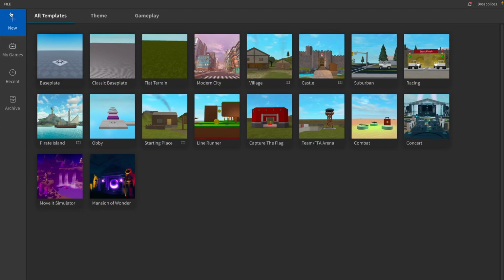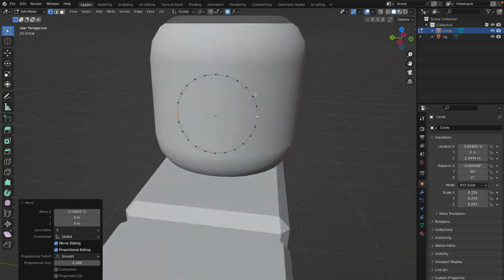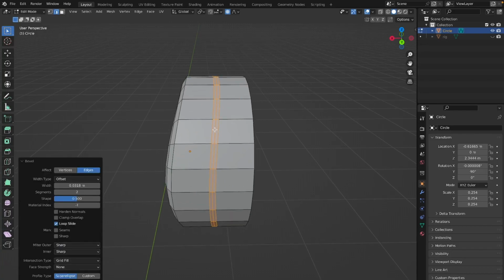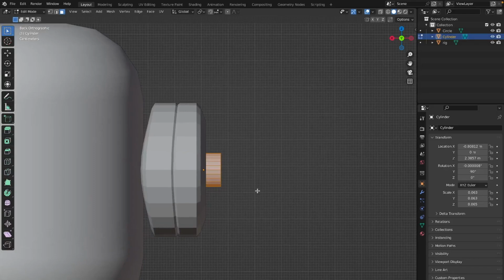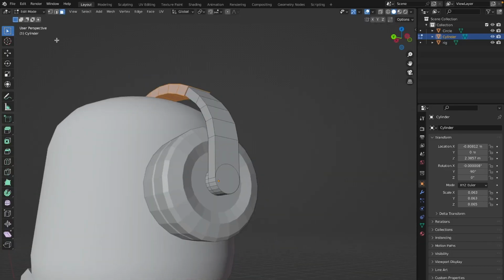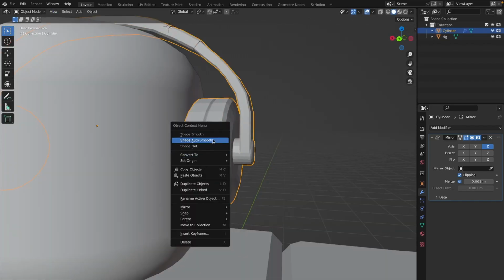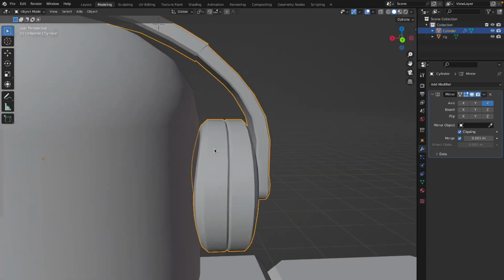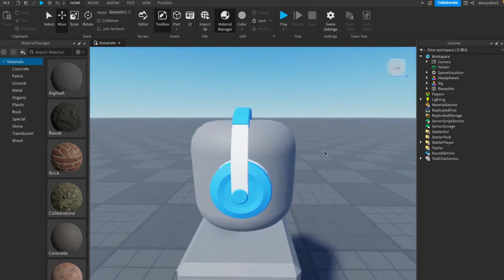How to make UGC Headphones for Roblox - Beginner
This is a simple tutorial to help beginners make Headphones! If you enjoyed this video, make sure to drop a like below!